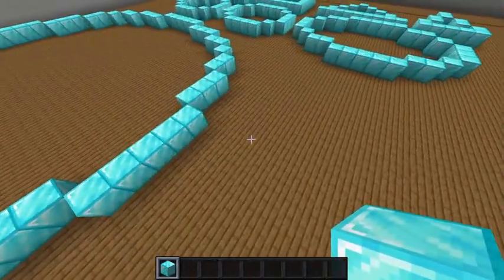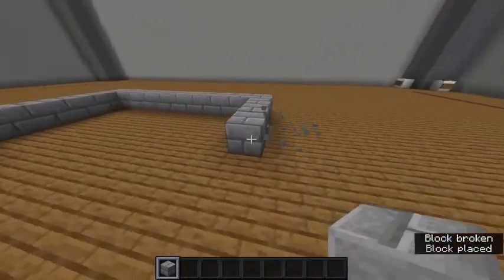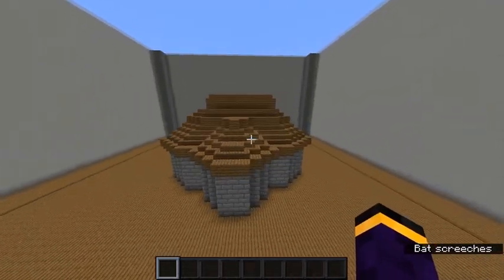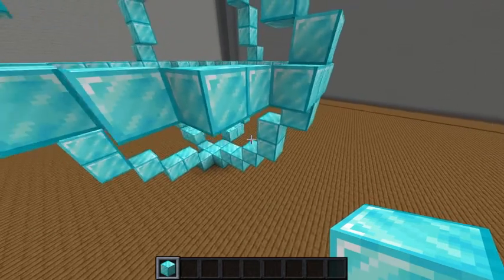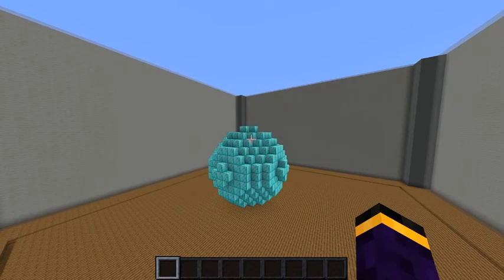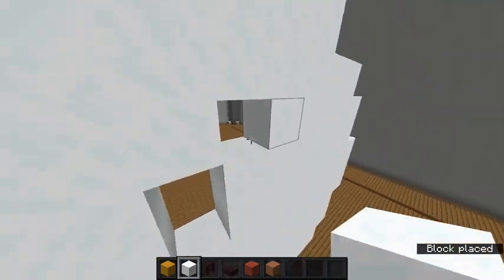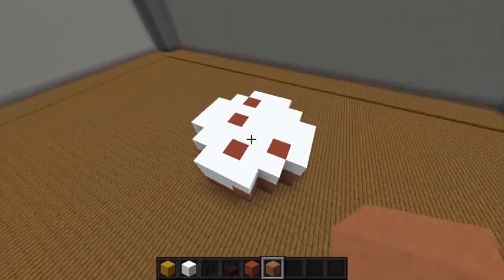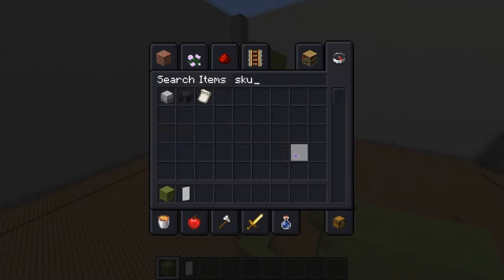How to IMPROVE your SHAPES in MINECRAFT | Build Battle 101